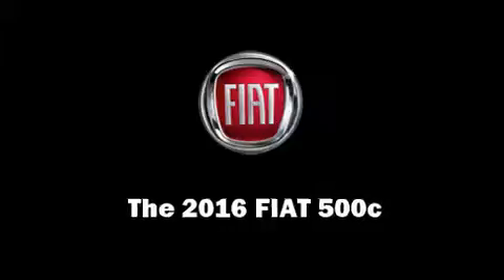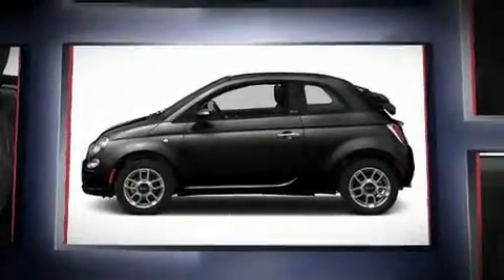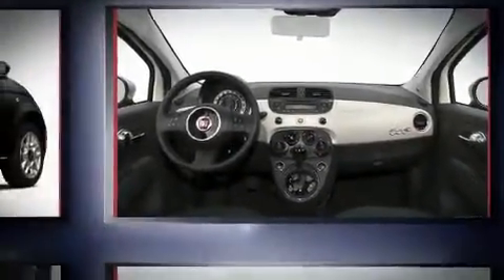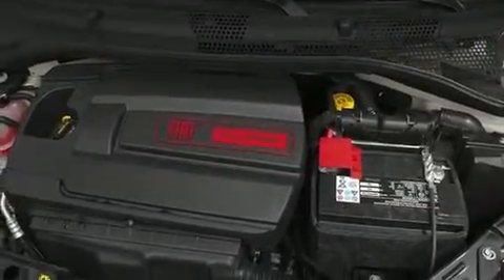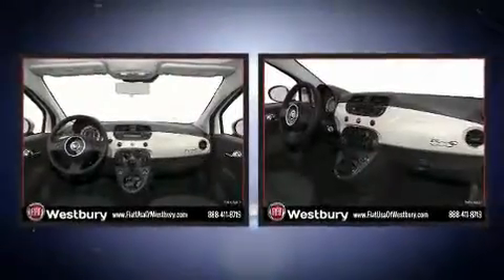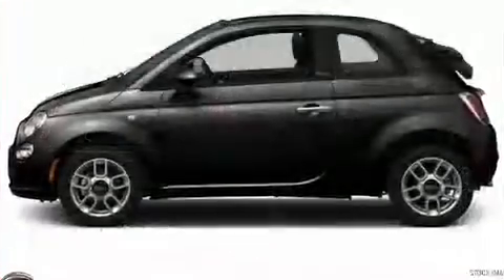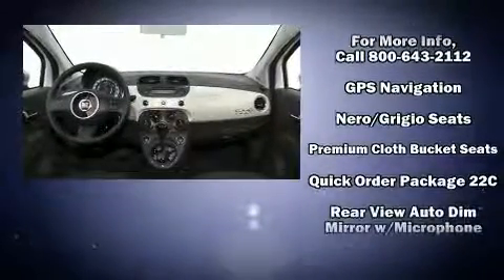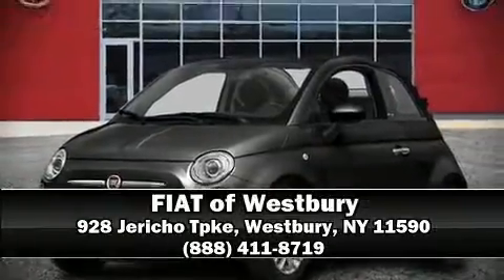2016 FIAT 500c Easy in Westbury, NY 11590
FIAT of Westbury

Climb inside the 2016 FIAT 500c. This 2 door, 4 passenger convertible is waiting for you to take home! It features a front-wheel-drive platform, an automatic transmission, and an efficient 4 cylinder engine. Top features include cruise control, delay-off headlights, 1-touch window functionality, an outside temperature display, tilt steering wheel, heated door mirrors, a power convertible roof, and much more. Premium sound drives 7 speakers, providing you and your passengers a sensational audio experience. Passenger security is always assured thanks to various safety features, such as: dual front impact airbags with occupant sensing airbag, front SIDE impact airbags, traction control, brake assist, anti-whiplash front head restraints, ignition disabling, and 4 wheel disc brakes with ABS. With electronic stability control supplementing mechanical systems, you'll maintain precise command of the roadway. You will have a pleasant shopping experience that is fun, informative, and never high pressured. Stop by our dealership or give us a call for more information.